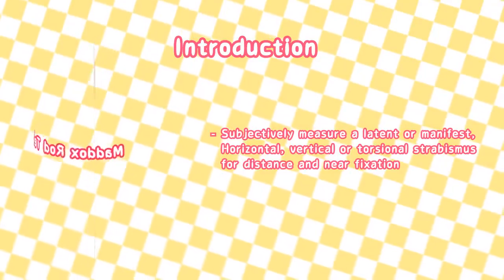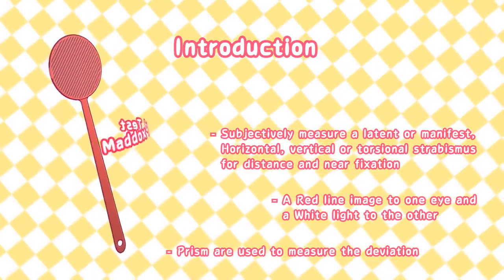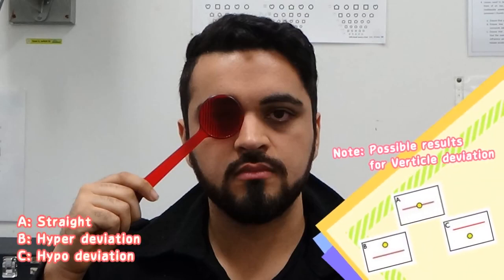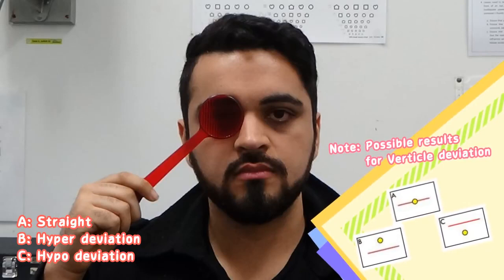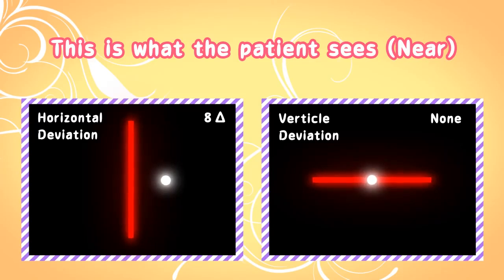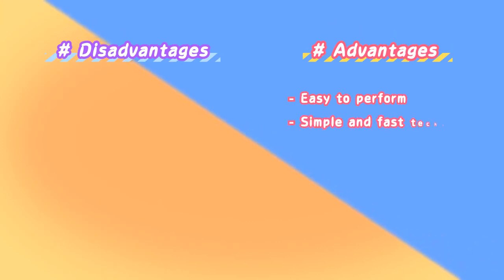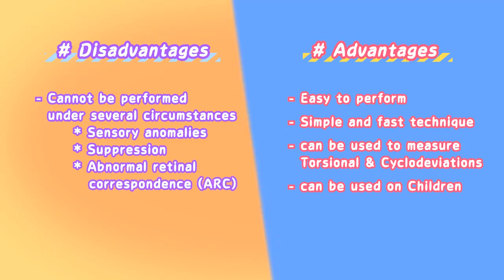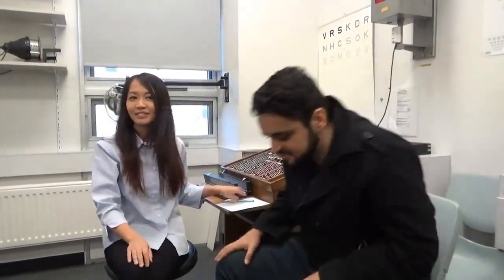Maddox Rod Test